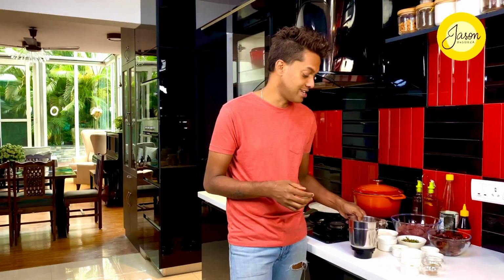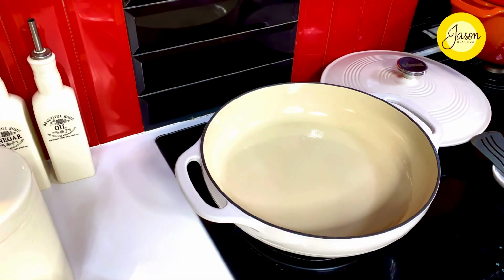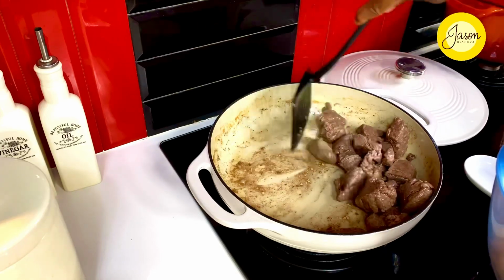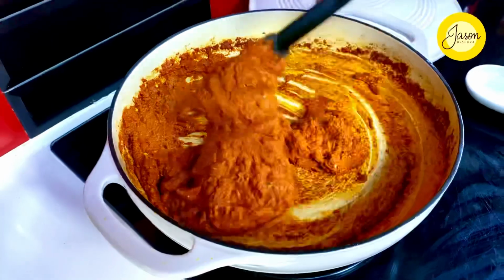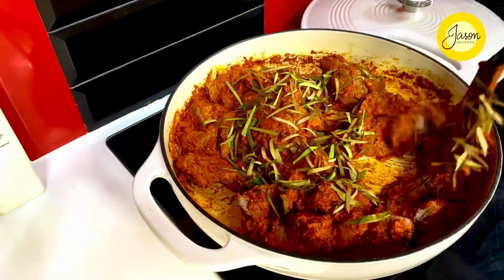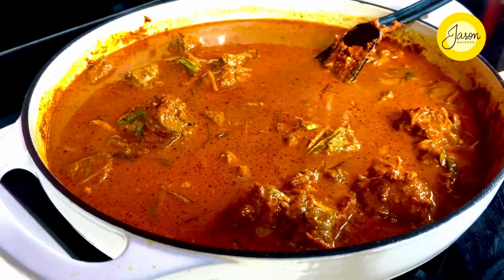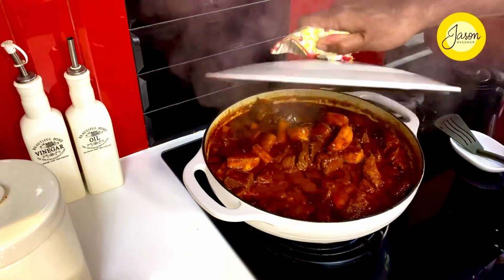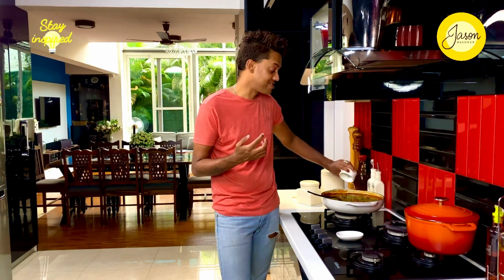Tenderloin Rendang Curry | J A S O N’s - Gourmet Cooking Made Easy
Tenderloin Rendang Curry  -  The KING OF ALL CURRIES is here!!!
Tenderloin Rendang has incredible depth of flavour, with complexity and many layers of spices. It’s straight forward to make, though it does take ingredients that are readily available (though one can and will find everything at an Asian Store). Watch the video and drool! Slurp Slurp…..

This Tenderloin Rendang curry recipe is from a payroll lady at a hotel I used to work for during my time in London. It’s her Malaysian mother’s recipe. I still remember, so many years later, how we used to bond over food at the water cooler!

Originally from Indonesia though now more well known as a Malaysia curry, the sauce is made with aromatic spices like cinnamon, cardamom and star anise as well as fresh aromatics including lemongrass, garlic, ginger and galangal.

Unlike many curries, Tenderloin Rendang is a dry curry which means there is not loads of sauce but can be easily remedied like how I have done. However, the meat is so ridiculously tender and has a thick coating of sauce on each piece, so when the meat literally falls apart at a touch, it mixes through rice, flavouring it like saucy curries.

If you love South East Asian curries, Tenderloin Rendang is without a doubt one of the best!

Gourmet Cooking Made Easy